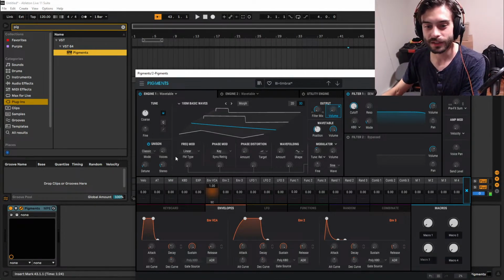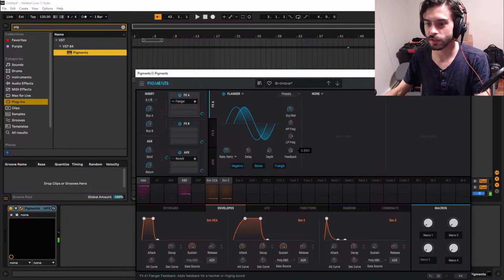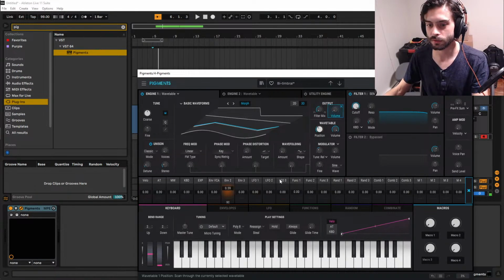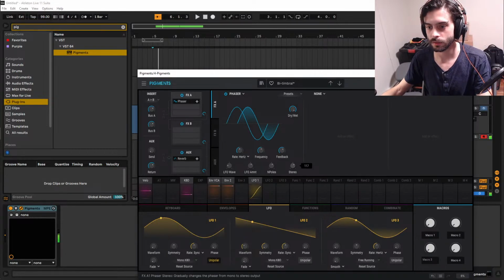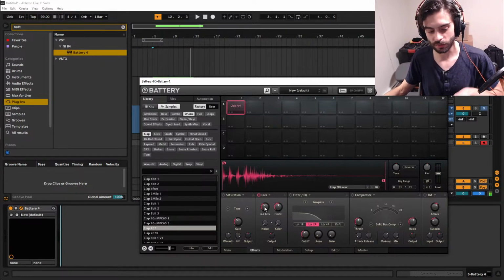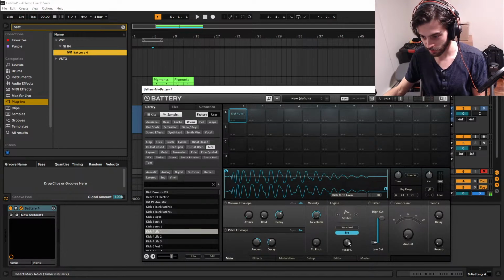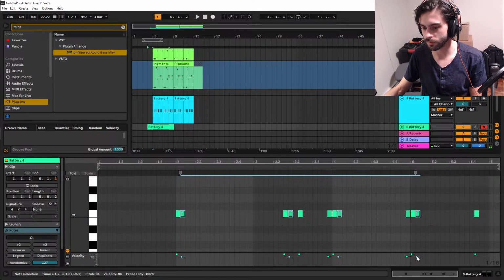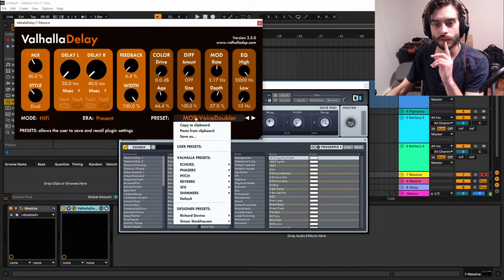Prod prod producin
arturia Pigments

Enjoy and comment what sounds/plugins you want to see more of!